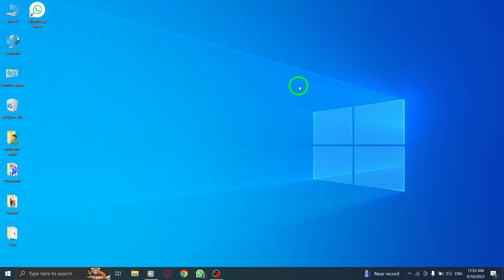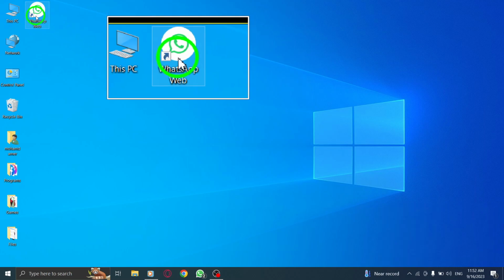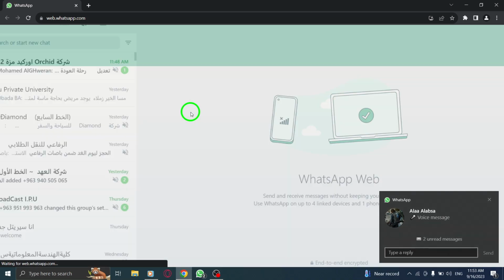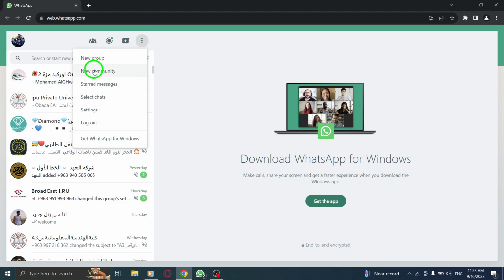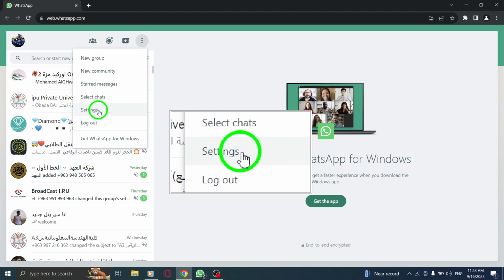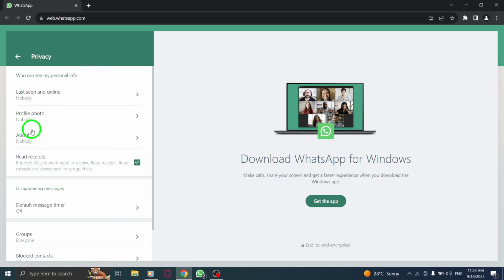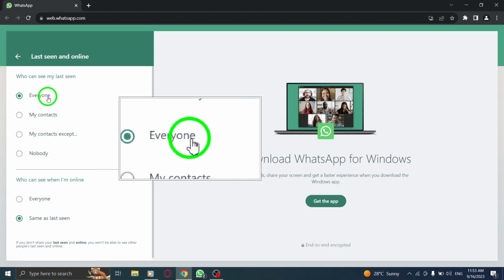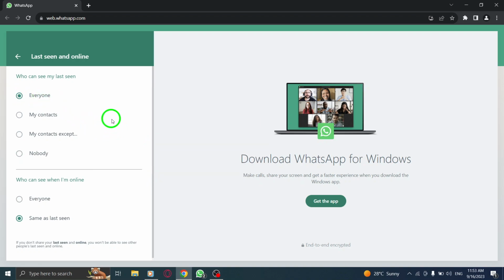How to Show Last Seen to Everyone in WhatsApp Web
Learn how to show your last seen status to everyone in WhatsApp Web with this simple tutorial:

1. Open WhatsApp.
2. Click on the three dots from the top left corner.
3. Click on Settings.
4. Click on Privacy.
5. Click on Last seen & online.
6. Under "Who can see my last seen", check the circle next to "Everyone".

By following these steps, you'll be able to make your last seen status visible to all your contacts on WhatsApp Web. Keep in mind the importance of privacy settings and choose your preferences accordingly.